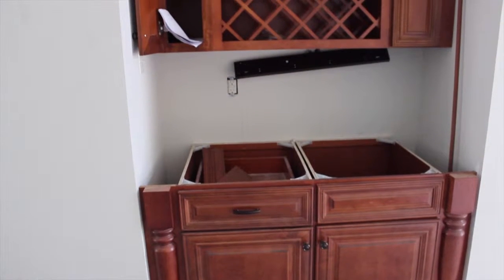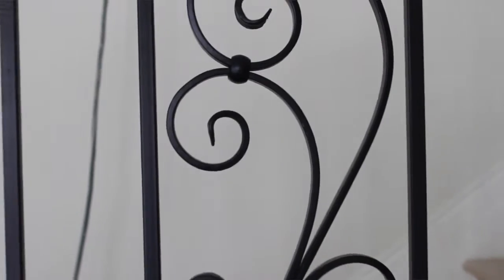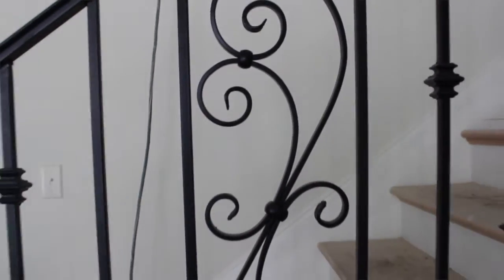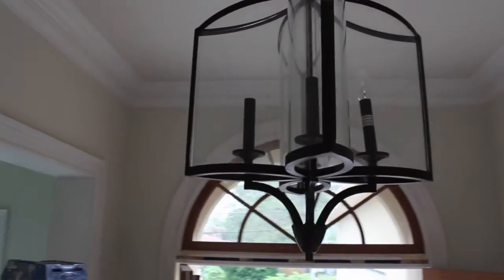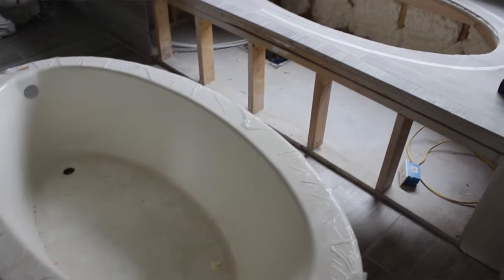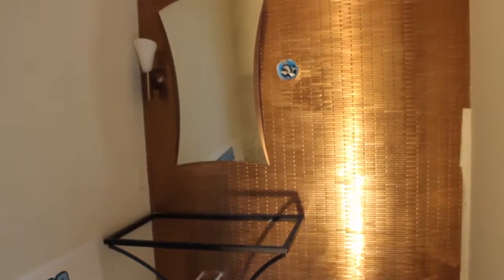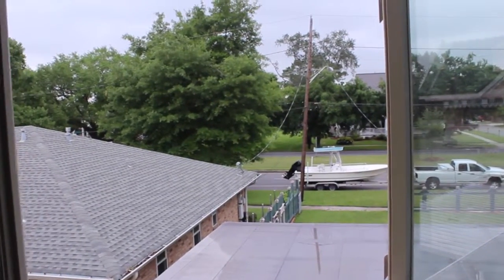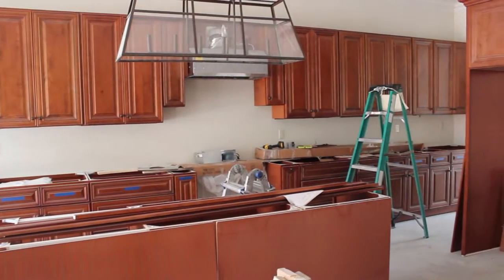What Makes a Dream Home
Chance Miller, Miller Building Company talks about all that goes into making a St. Jude Dream Home. This Dream Home will be a part of the 2014 New Orleans Parade of Homes